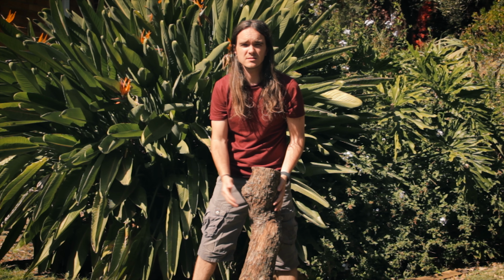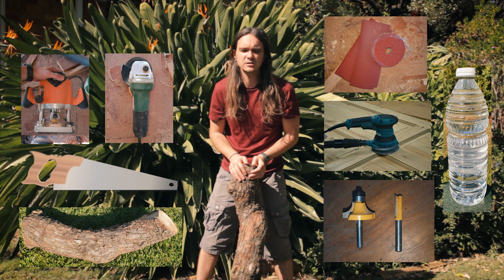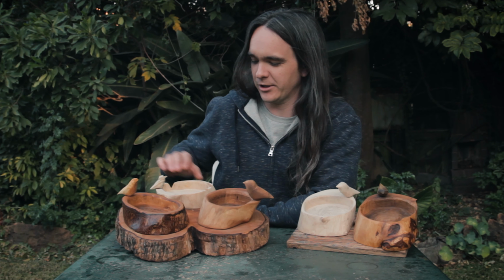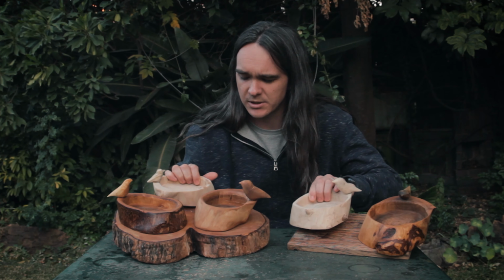DIY- Decorative Bowls made easy with a Router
Natural edge/Live Edge bowl made with a router & Jacaranda wood

In this video, I will show you how to make natural edge bowls using a router, you can make one with or without the comfort bird. I found this design somewhere on social media & wanted to recreate my own version.
Carving the comfort birds was easier than expected (this was my the first time I carved comfort birds) I would definitely recommend you try if it interests you.

This was an extremely fun project, it took about 6 hours to complete the 5 bowls and 5 comfort birds